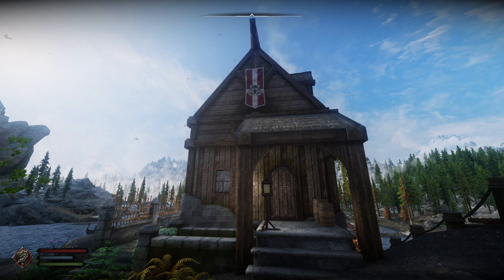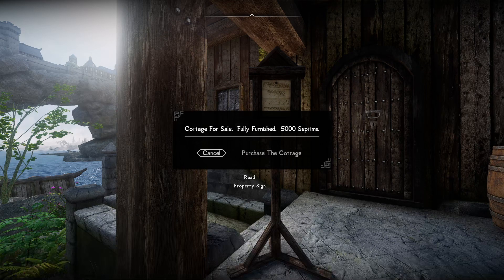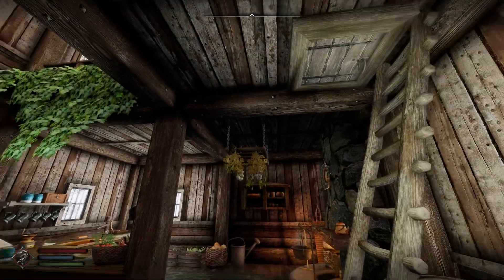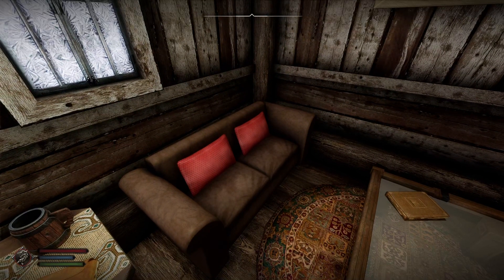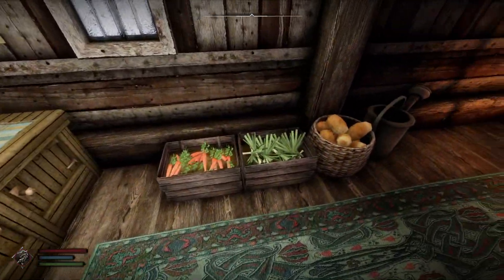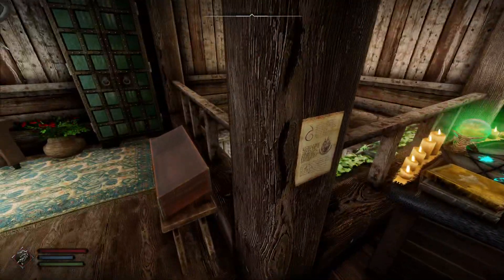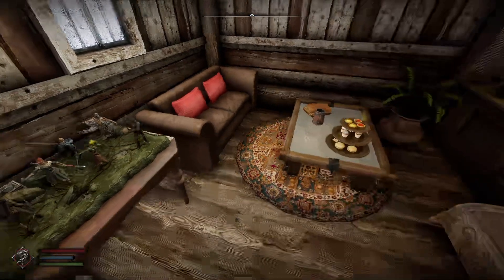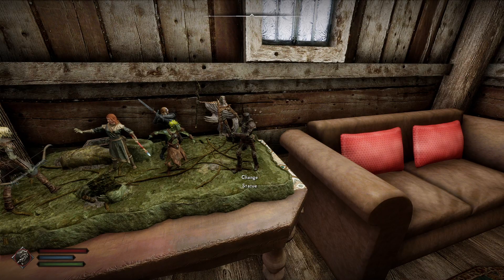Seagulls Rest - Skyrim Special Edition Home mod showcase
Hi guys to day we are taking a look at seagulls rest a house near the solitude docks hope you enjoy the video